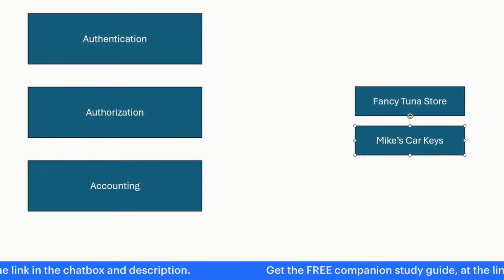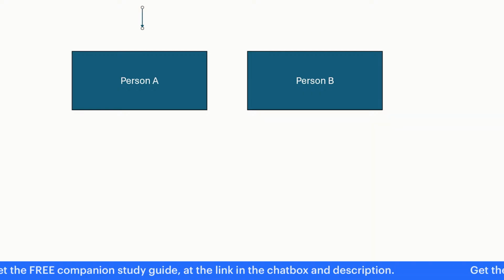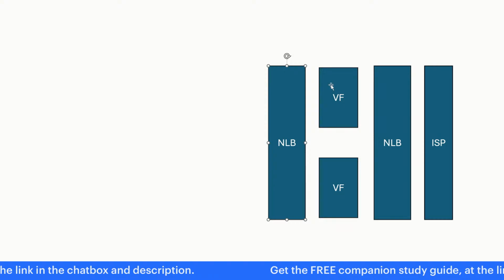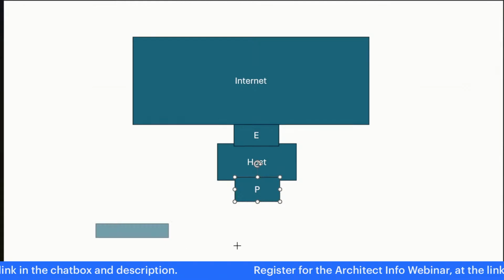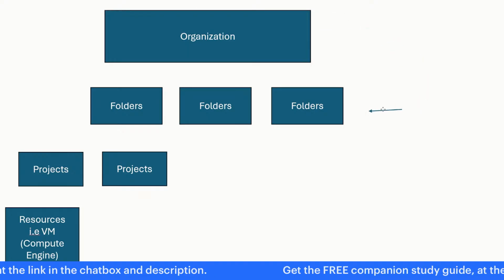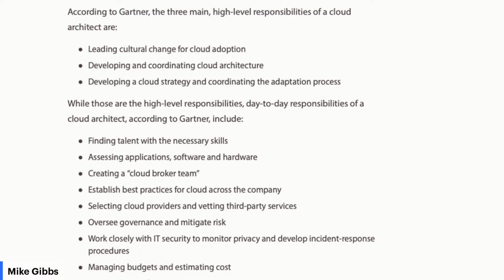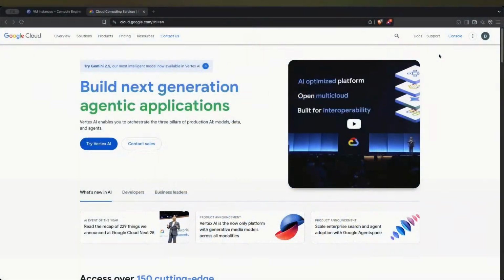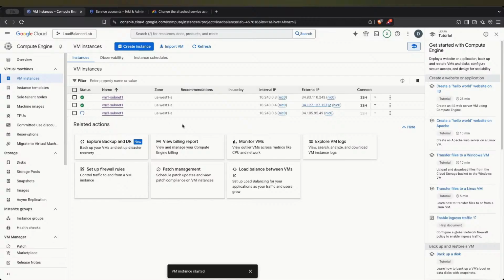Google Professional Cloud Architect | Full Google Professional Architect Certification Course Part 2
Welcome to our Google Professional Cloud Architect | Full Google Professional Architect Certification Course   — your ultimate guide to mastering Google Cloud and passing the Google Professional Cloud Architect certification exam in 2025!

Whether you're just starting your cloud journey or aiming to pass the Google Professional Cloud Architect exam, this is the live Google Cloud Certified Professional Cloud Architect training you’ve been looking for.

Start Date: Week of June 2, 2025
Format: Live on YouTube
Cost: 100% FREE
Duration: Two Weeks, Weekdays starting at 2:00 PM EDT for roughly 3 hours

Monday, June 2nd - Introduction and High Level Overview
Tuesday, June 3rd - IAM and Resource Management
Wednesday, June 4th - Networking
Thursday, June 5th - Networking
Friday, June 6th - Compute and Containers

Monday, June 9th - More Compute, Containers, VMs
Tuesday, June 10th - Storage, Databases
Wednesday, June 11th - Monitoring/Logging, Cloud Ops, and Security
Thursday, June 12th - Security, Billing, and Support
Friday, June 13th - TBD

This isn’t just another video series — it’s a live, instructor-led experience that gives you the chance to ask questions, engage, and truly understand the Google Cloud Platform (GCP) and what it means to be a professional cloud architect.

What You’ll Learn:

• In-depth Google Cloud concepts, architecture, and best practices
• Cloud computing foundations and career insights
• Everything you need to pass the Google Professional Cloud Architect exam
• How to prepare for real-world cloud architect roles

Meet Your Instructor:

This bootcamp is led by Mike Gibbs, MS, MBA, CCIE 7417, GCP-PCA, AWS-CSA — a highly experienced cloud architect, network architect, and enterprise architect with over 25 years in the industry. Mike’s mission through Go Cloud Careers is to build the next generation of elite cloud professionals.

Why You Should Attend:

• Prepare for the GCP PCA certification with confidence
• Learn how to stand out in a multi-cloud world
• Build real skills, not just exam answers
• Gain a competitive edge in cloud hiring markets
• Get answers live from seasoned experts

Don’t miss this opportunity to gain expert-led Google Cloud Architect certification training, sharpen your cloud skills, and move one step closer to the architect role of your dreams.